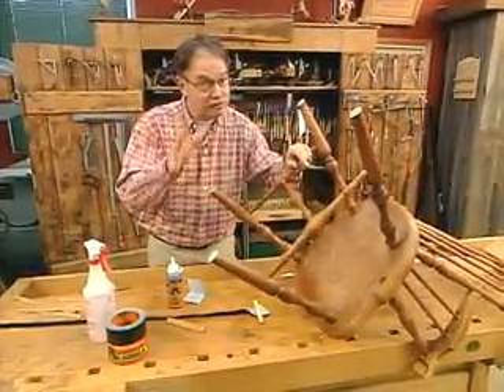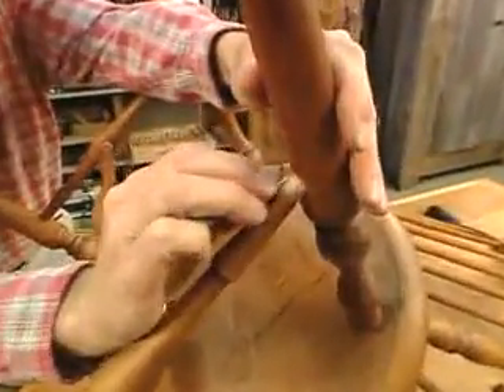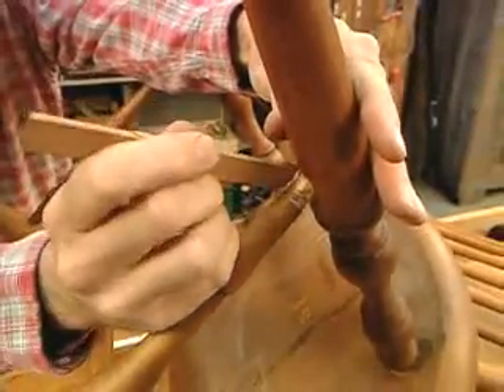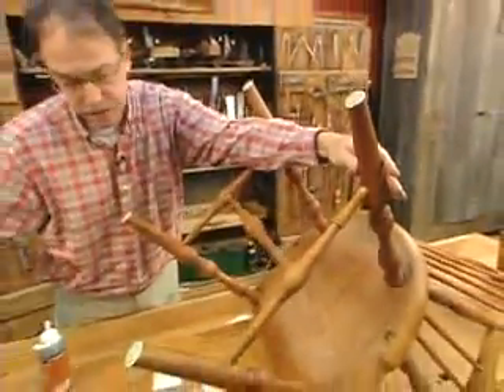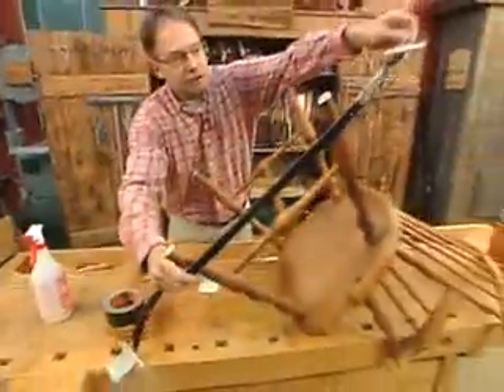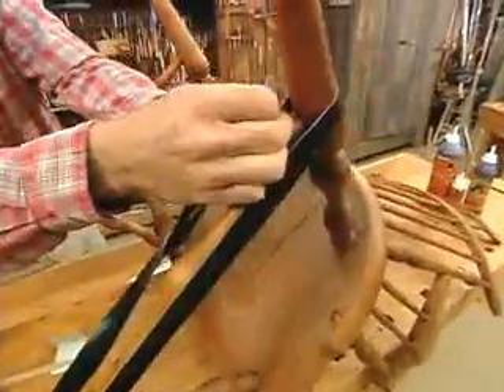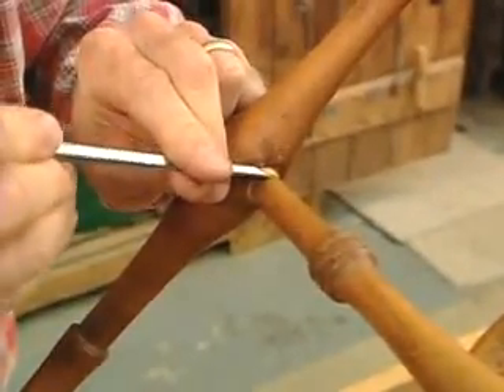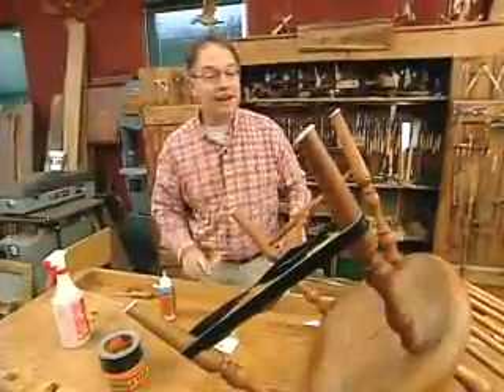Gorilla Glue-Captive Joint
Scott Phillips Demonstrates Captive Joint using Gorilla Glue